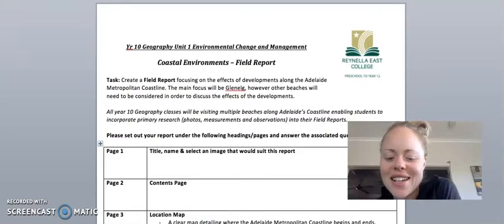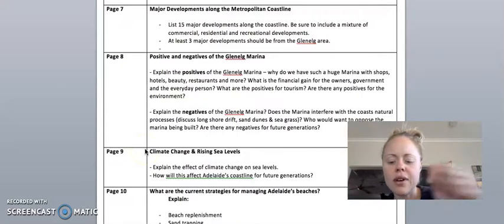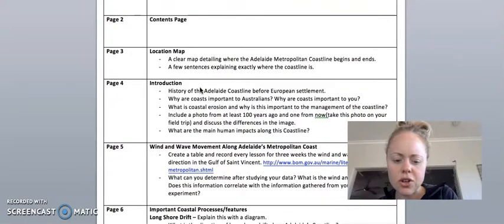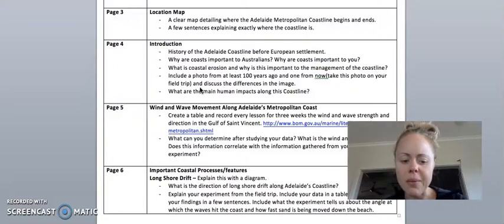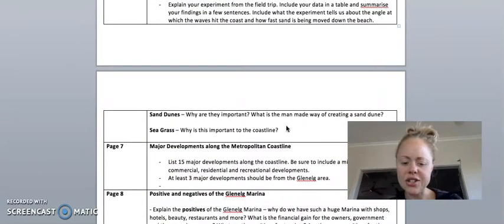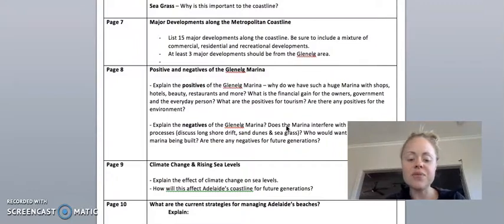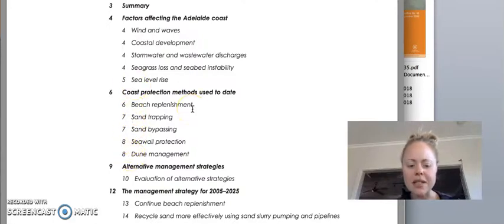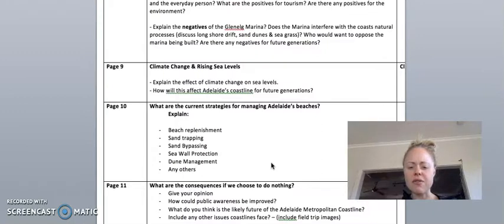Yr 10 Geography Field Report explained